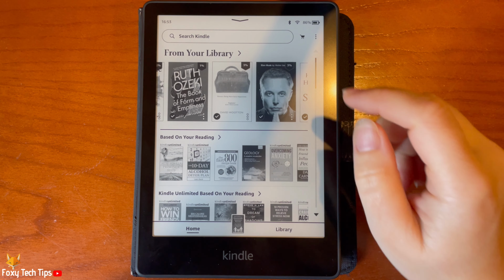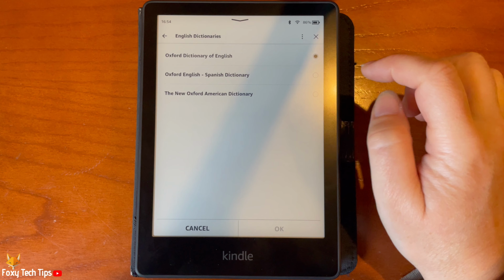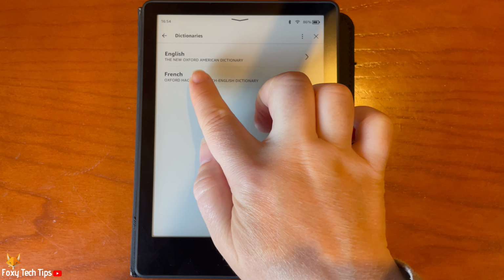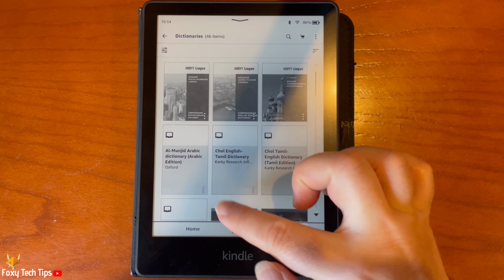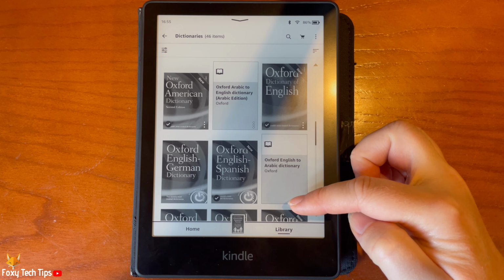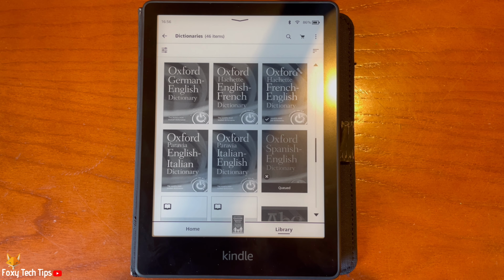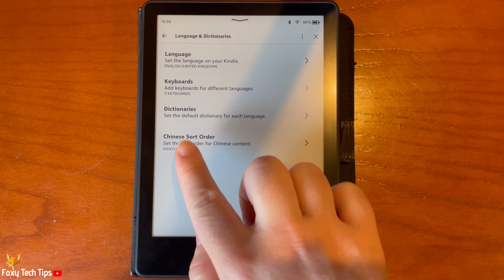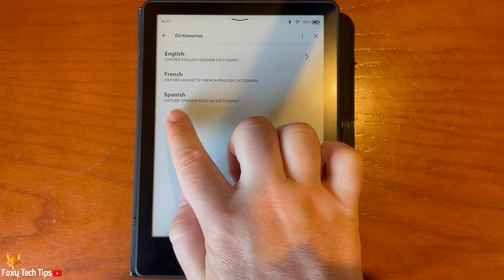Kindle Paperwhite: How To Change Dictionary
Easy to follow tutorial on changing the default dictionary on a Kindle Paperwhite. Want to use a different dictionary on your Kindle Paperwhite? Learn how to do it now!

In settings tap ‘language & dictionaries’.

Then select ‘dictionaries’.

Tap the language that you would like to change the default dictionary for, in this case, English.

When you select your Kindles language and region it will select the default dictionary for that language.

In my case, this was ‘The Oxford Dictionary of English’ however if I would like to change to ‘the new Oxford American Dictionary’ for example, I can select that and tap ‘ok’ to switch to it.

If you would like to change to a different dictionary than the defaults provided, you can download additional dictionaries.

To do this, tap the ‘x’ in the top right to go back to the Kindle home page and then tap ‘library’ from the bottom right.

Scroll to the bottom of the library and select ‘dictionaries’.

Here you can see the selection of dictionaries available to you.

Tap on a dictionary to download it. I downloaded ‘meriam websters advanced learners dictionary’.

You can download dictionaries to use when you are reading books in different languages.

For example, I downloaded the ‘Oxford English to German dictionary’ which would be good to use if you were a German speaker, learning English. If you have that dictionary selected, then when you tap on an English word it will give you the translation to German as well as the definition.

I also downloaded the ‘Oxford Spanish to English Dictionary’ that way if I read books in Spanish I can tap a word to translate and define it in Spanish.

When your dictionary has downloaded go back to the dictionary settings by tapping the three dots button in the top right.

Selecting ‘settings’ from the menu.

Tapping ‘languages & dictionaries’ and choosing ‘dictionaries’.

Tap English, I can now choose the ‘meriam websters advanced learners English Dictionary’ or one of the other dictionaries I downloaded.

You can see that the Spanish-to-English dictionary that I downloaded appears here under dictionaries.